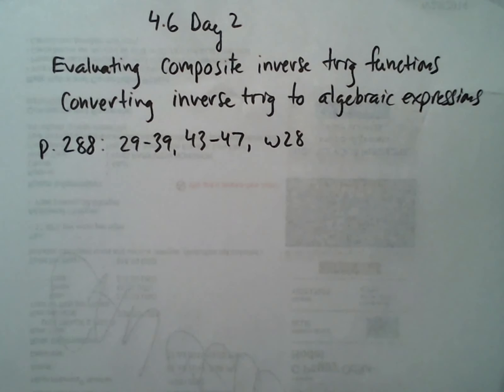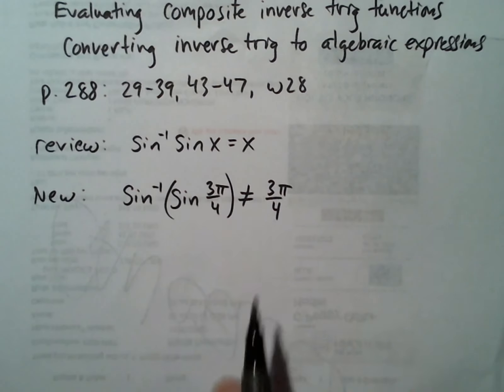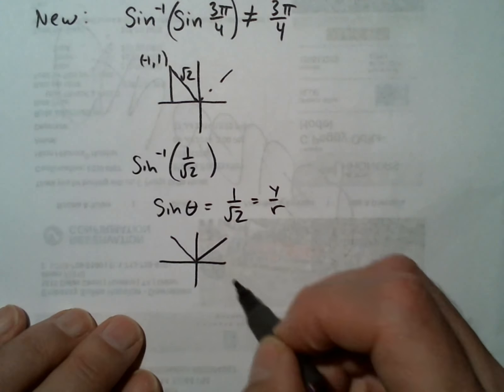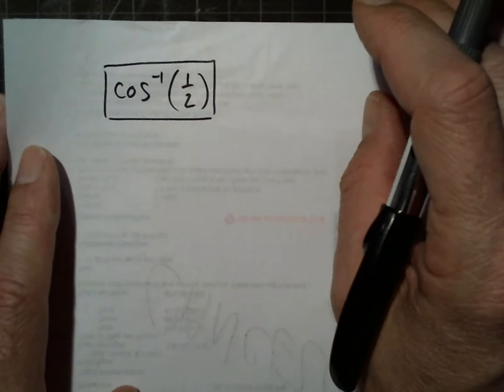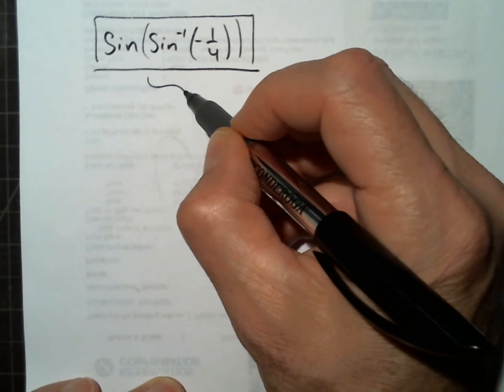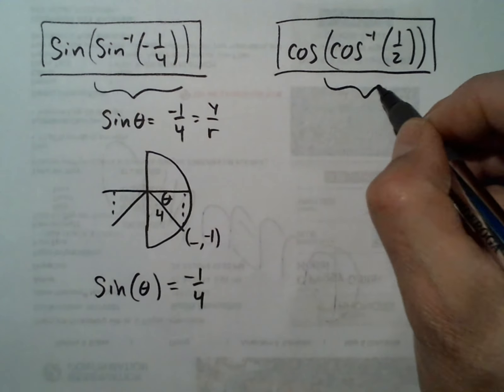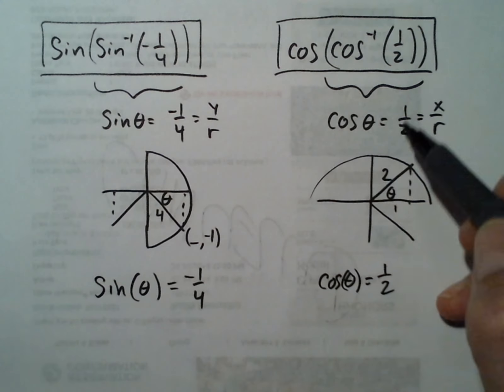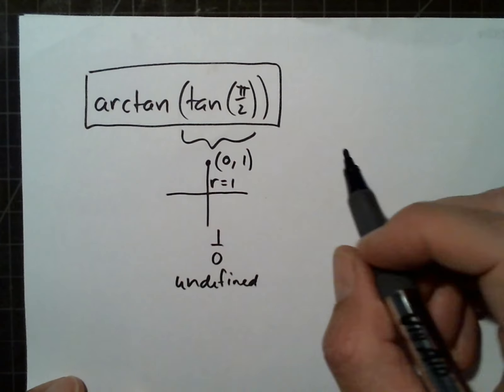Jordan Precalculus 4.6 Day 2: Inverse trig functions:Composite and writing as algebraic expressions